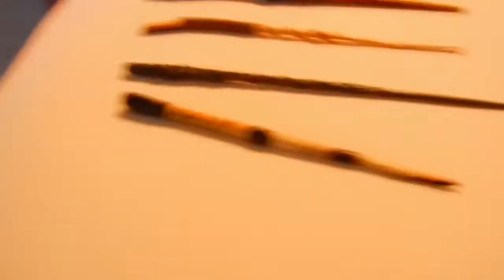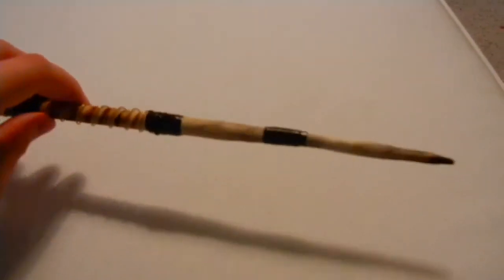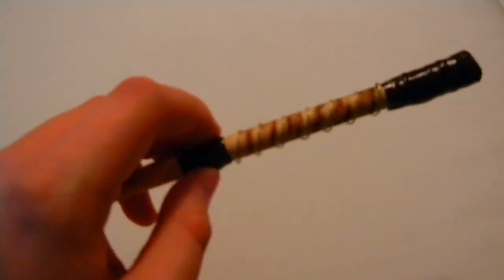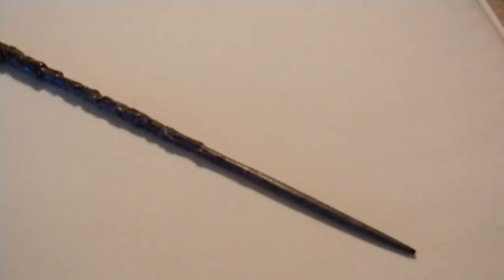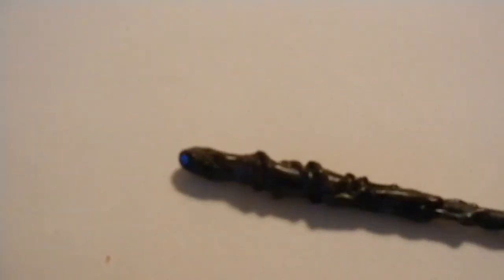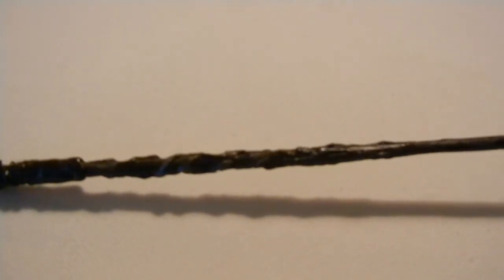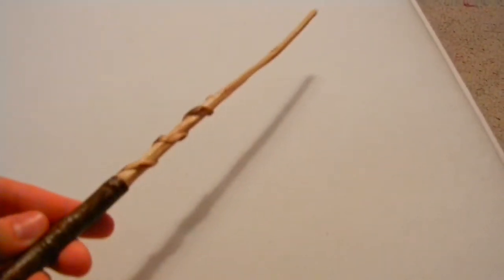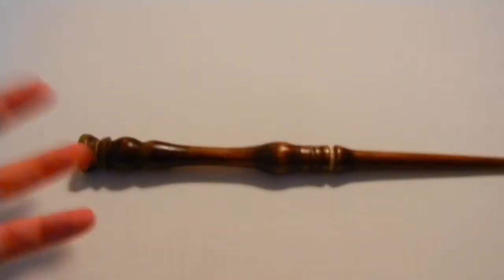Wandmaster Coop! - Wand Showing #1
So, this is my first wand showing video. Yeah, I make wands. Heh. Nothing much to really say here... Just watch and I hope you enjoy! :D
Note: None of my wands are for sale. Yet.